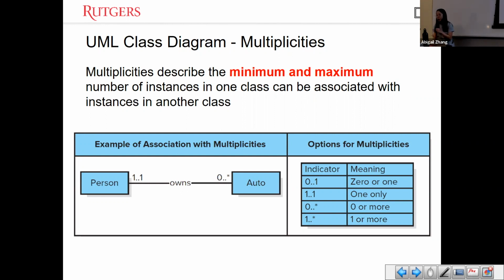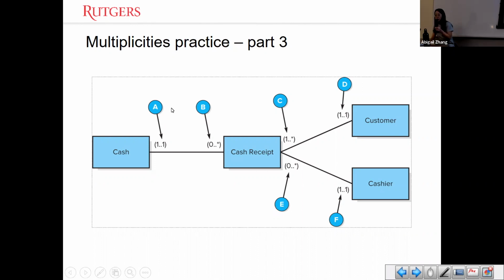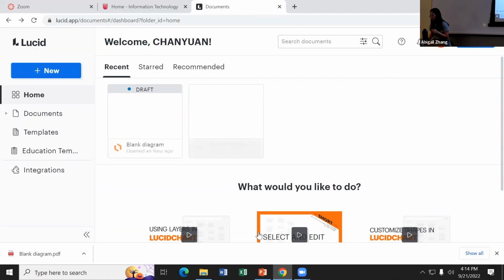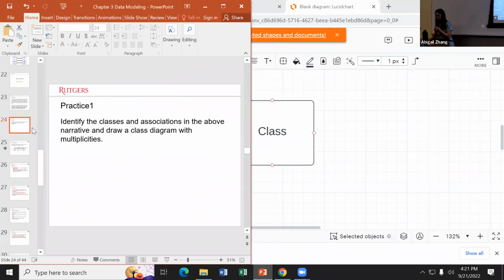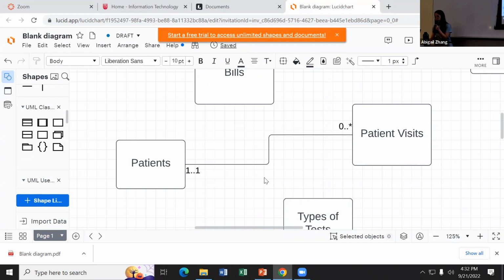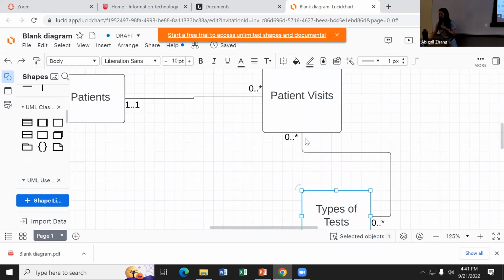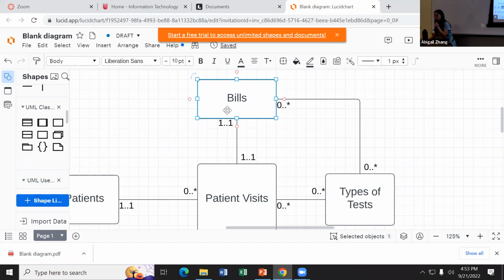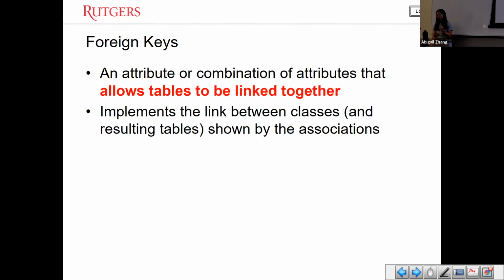Unified Modeling Language (UML) Class Diagram-Part 2 (AIS)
Unified Modeling Language (UML) Class Diagram-Part 2
Presenter: Professor Abigail Zhang 2023 Spring - Accounting Information Systems

00:00:11 UML Class diagram- Multiplicities
00:00:56 How to Interpret Multiplicities
00:02:03 Multiplicities Practice Part 1
00:03:10 Multiplicities Practice Part 2-sales
00:04:46 Multiplicities Practice part 3- cash receipt
00:10:22 Relationship Type
00:13:35 Use Lucidchart
00:15:16 Case study- practice 1
00:47:00 Class Attributes
00:48:36 Primary Key Practice